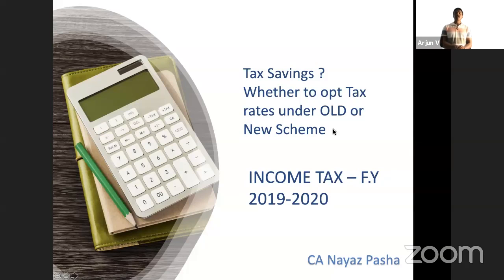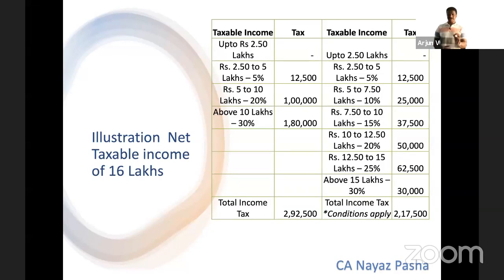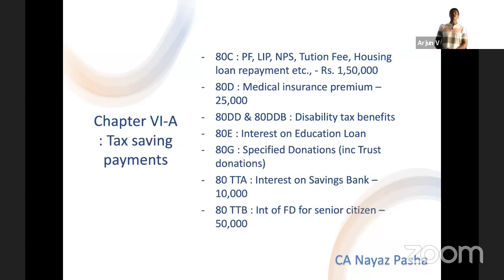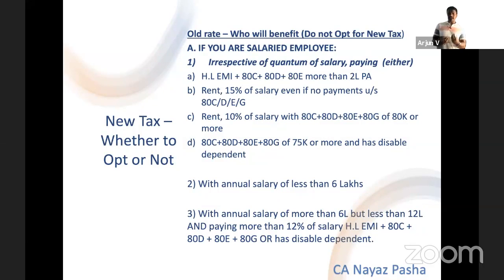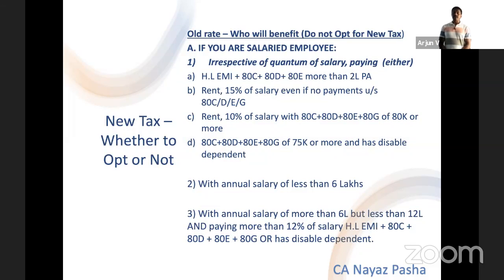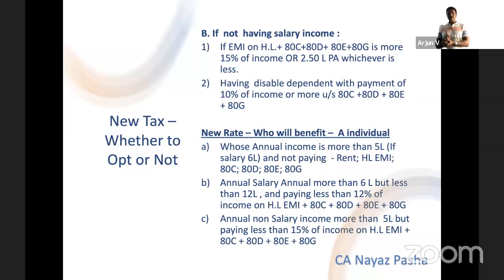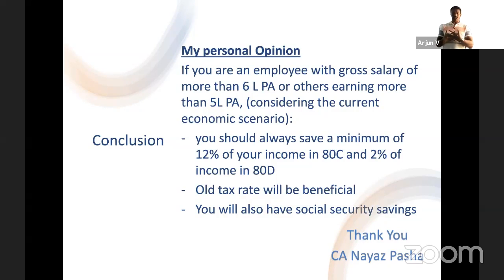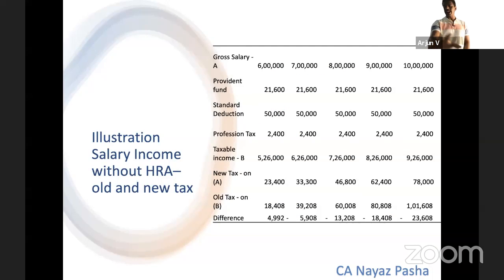Tax Savings - Old Rates vs New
CA Nayaz Pasha - which tax rates should i opt for old or new ?